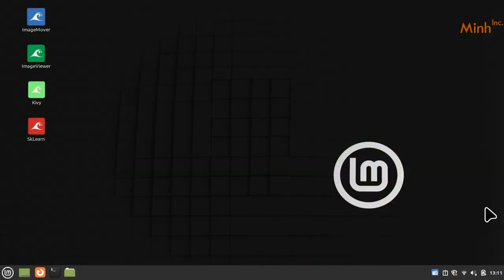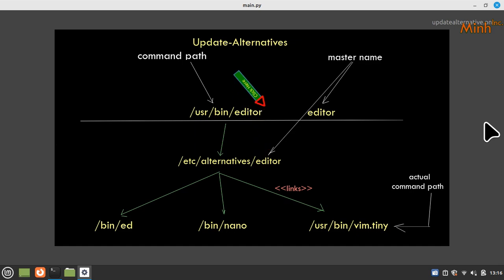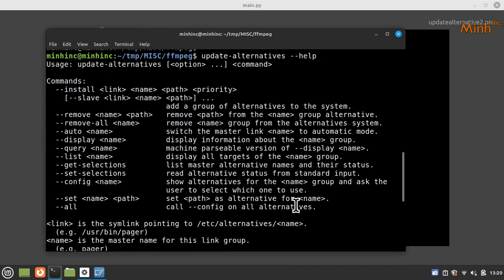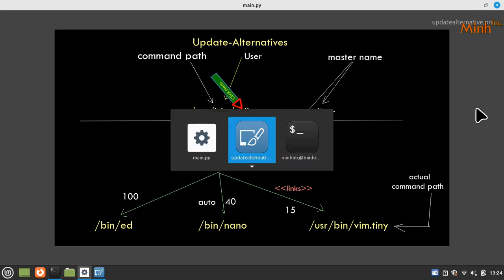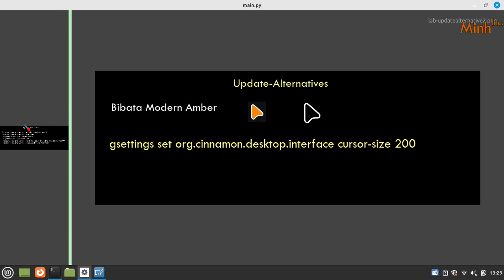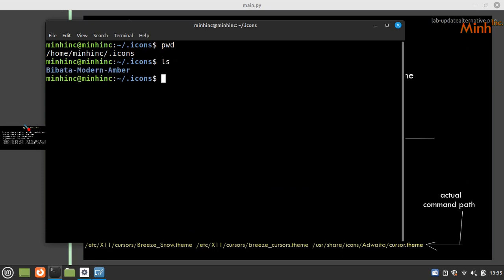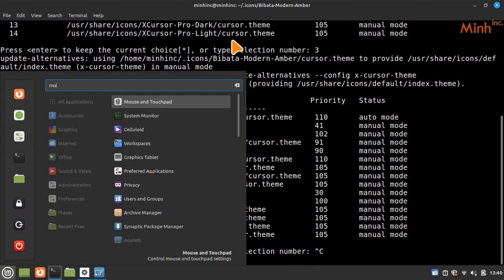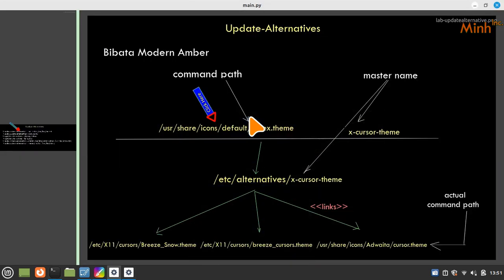Change Mouse Cursor in Linux | Update-Alternatives Linux Mint| 10Jan2023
Update Mouse Cursor in Linux | Update-Alternatives Linux Mint| 10Jan2023